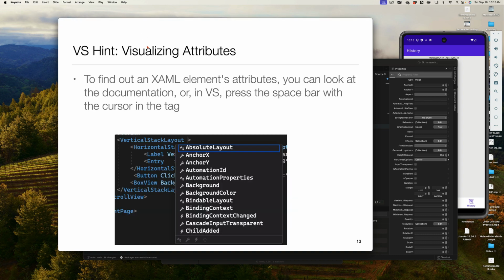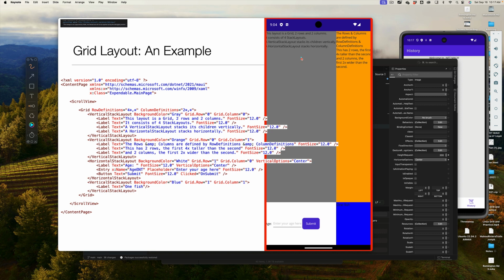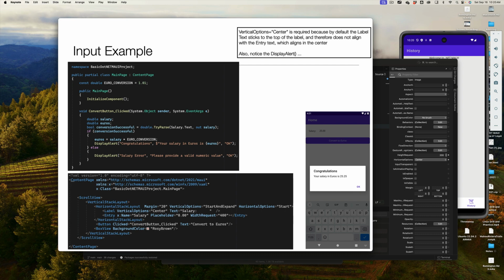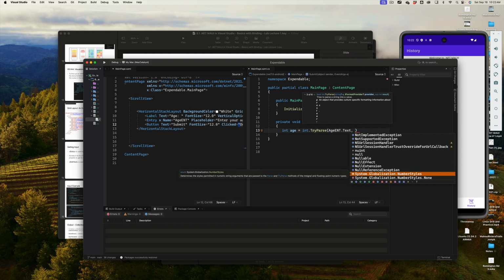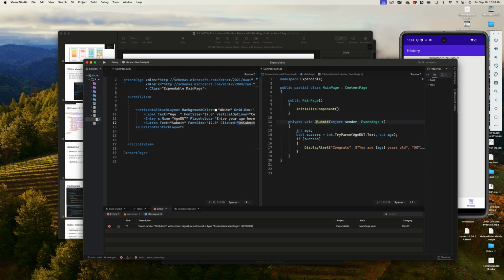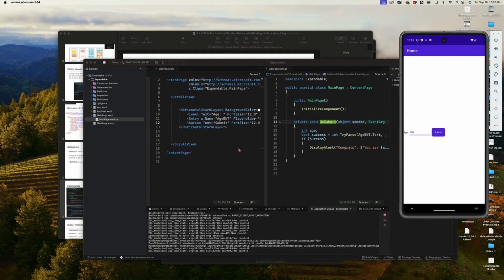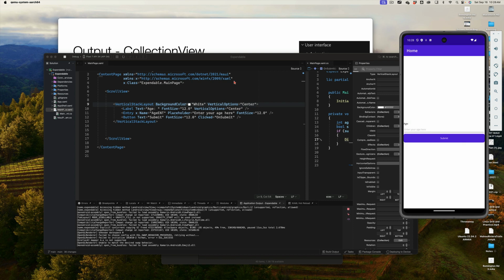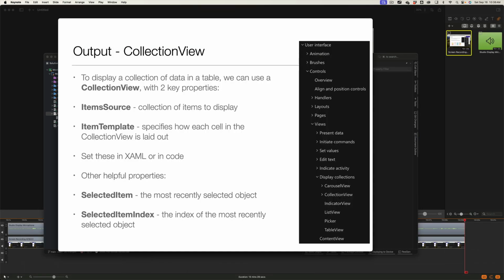DOTNET MAUI Overview # 2 Grids, Entry elements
Slides 13-16 of .NET MAUI in Visual Studio - Basics with Binding